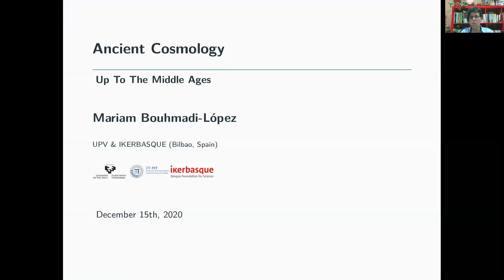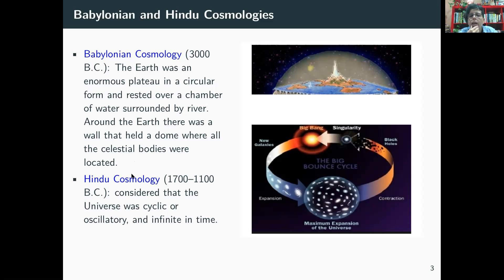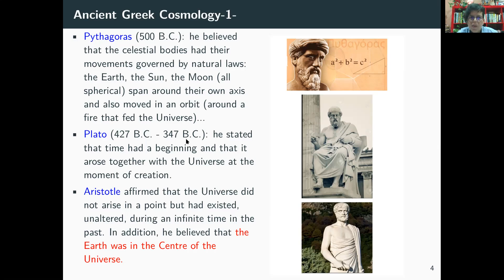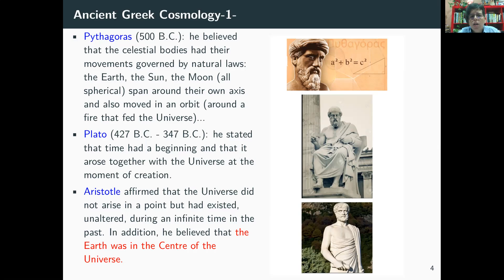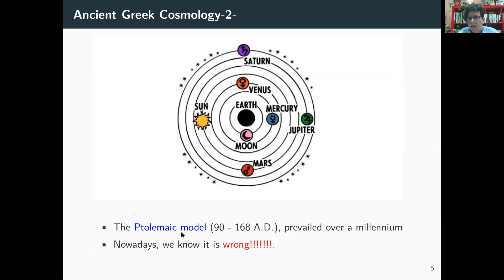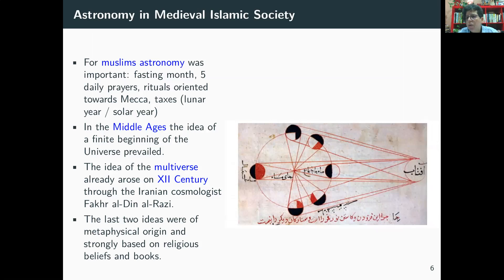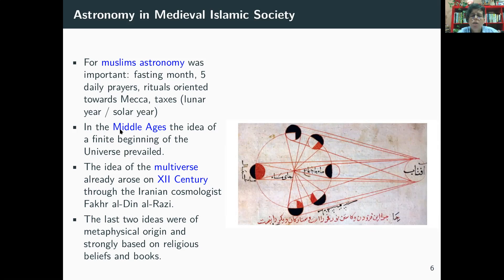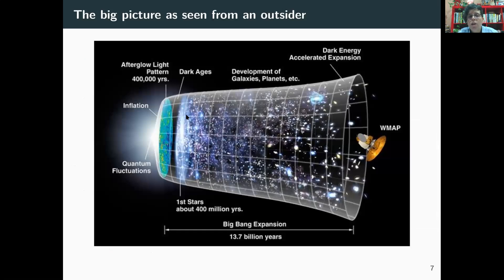Ancient Cosmology: Up to the Middle Ages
On this short video we describe the goal of cosmology, what has been understood as cosmology on the old civilization and what we know nowadays about the Universe.